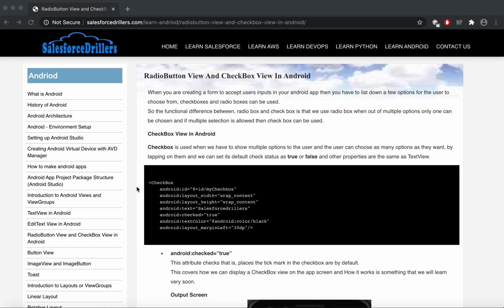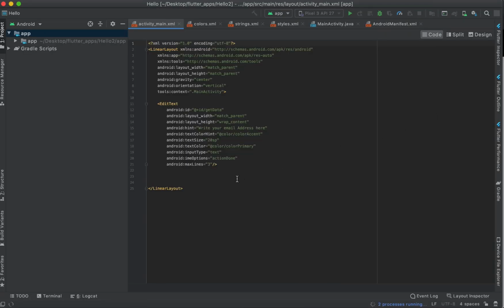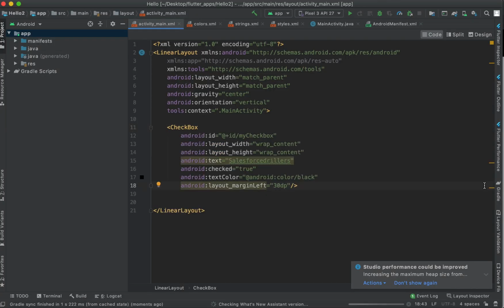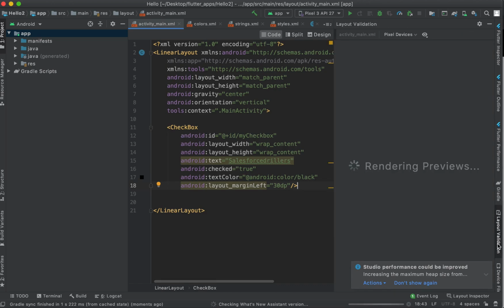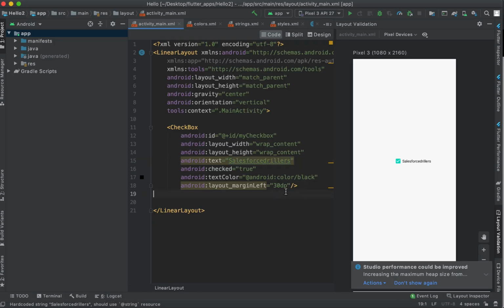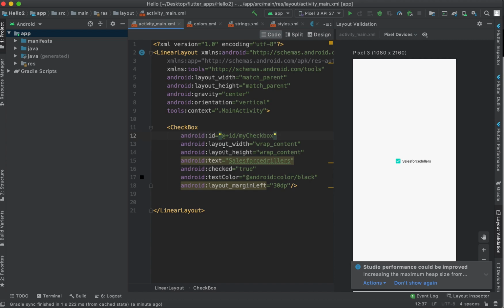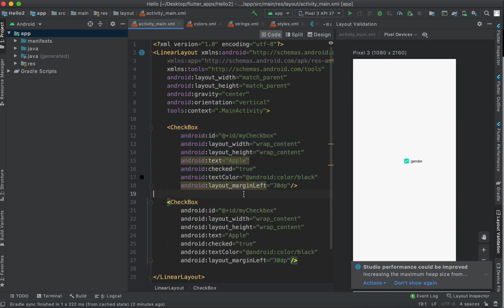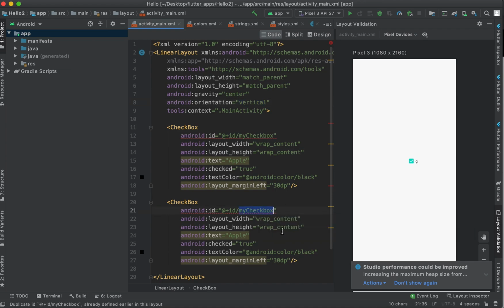Session 4 - Introduction to Checkbox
When you are creating a form to accept users inputs in your android app then you have to list down a few options for the user to choose from, checkboxes and radio boxes can be used.